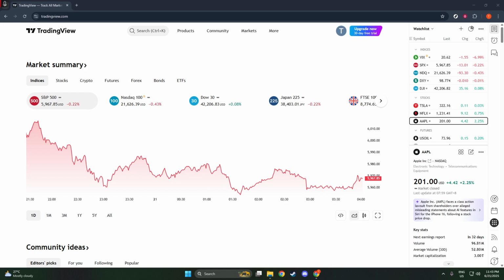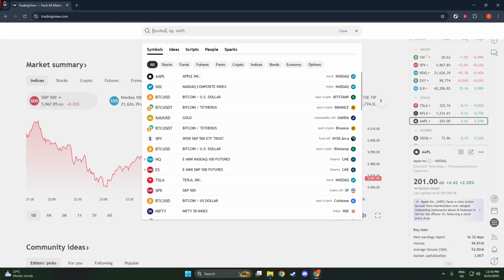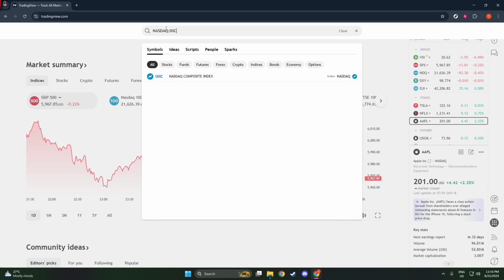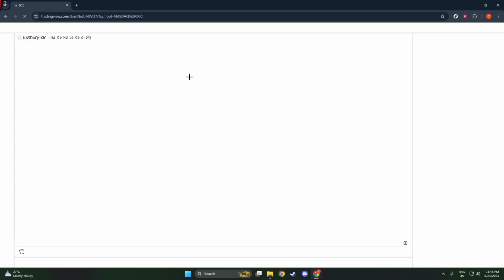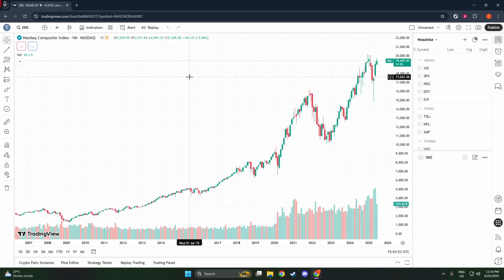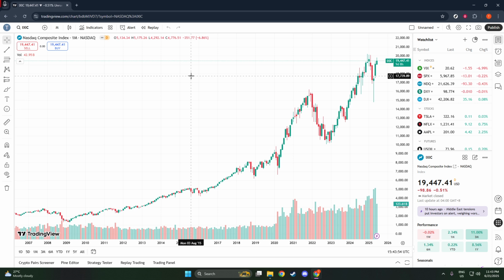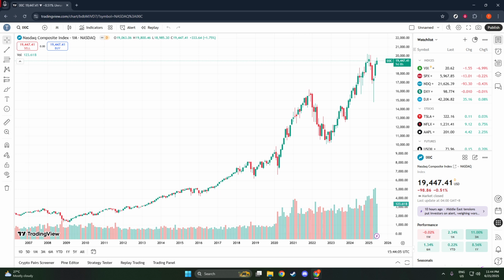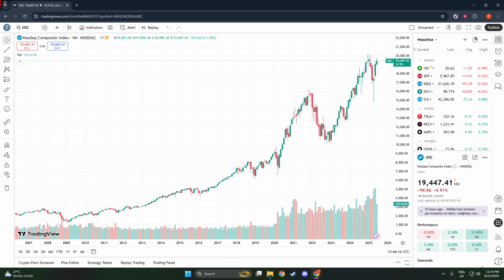How to Find NASDAQ in Tradingview [2026 Full Guide]